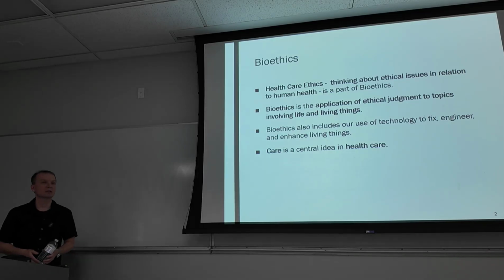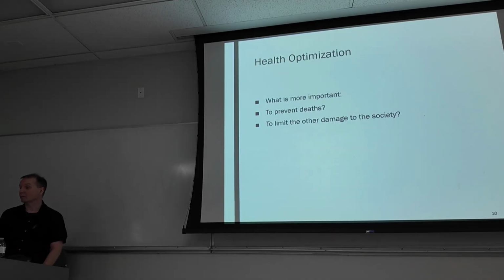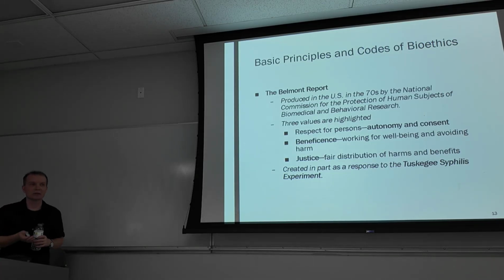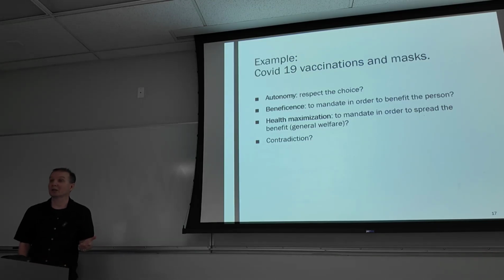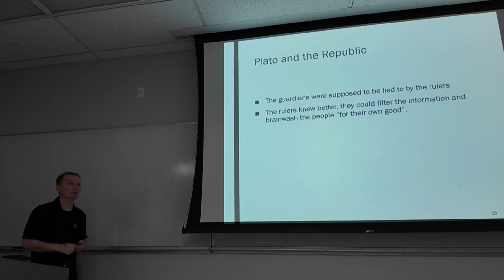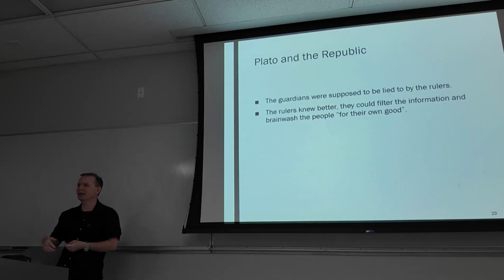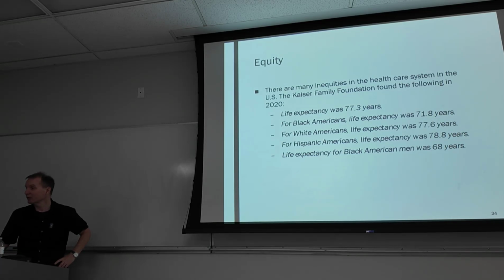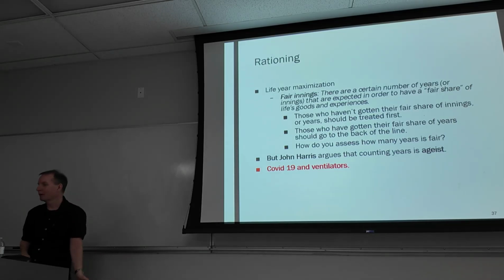18. Health care Ethics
Health care Ethics